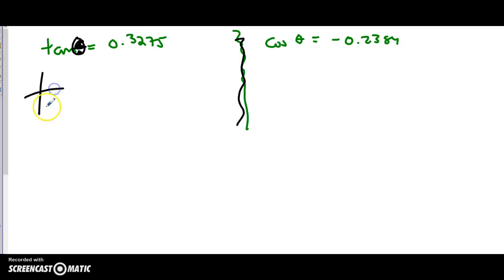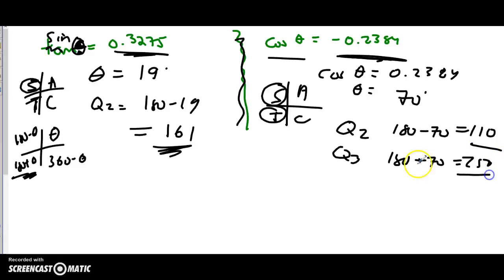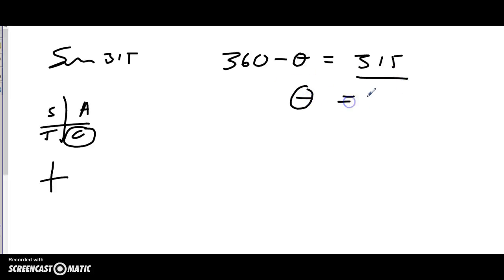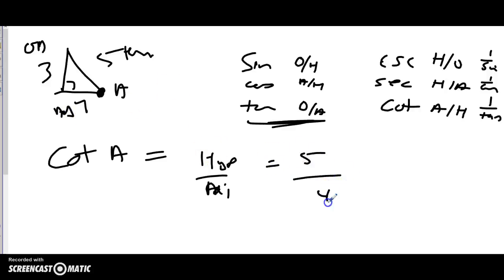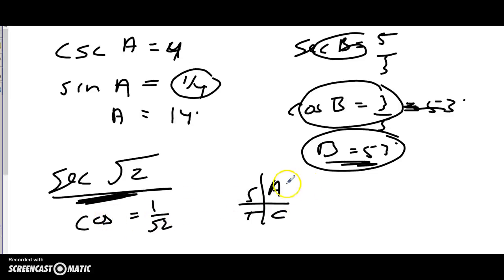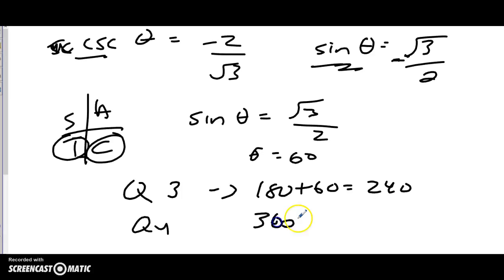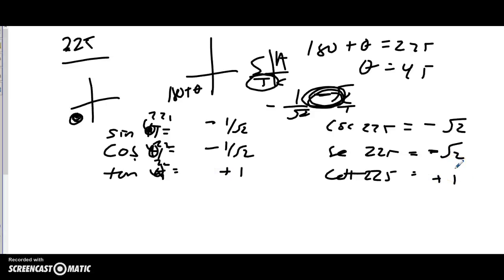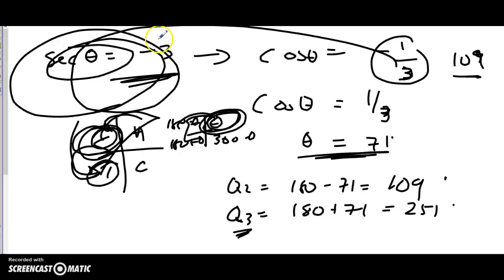11U - UNIT4 DAY 3- RECIPROCAL TRIG RATIOS